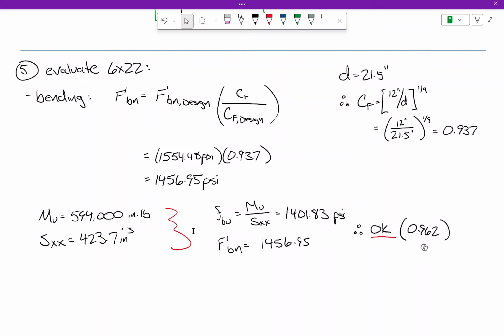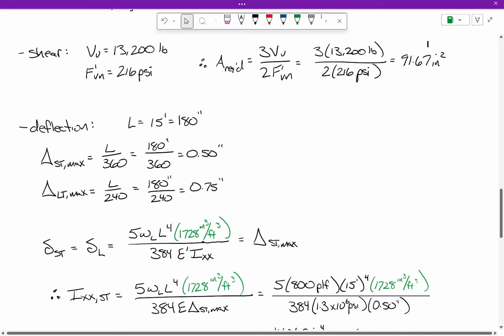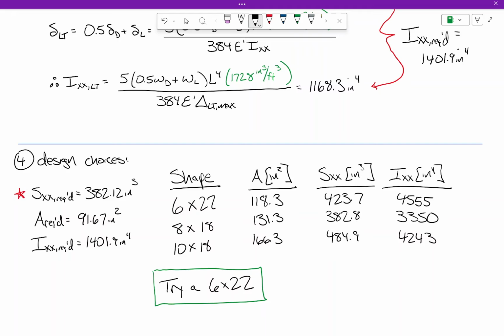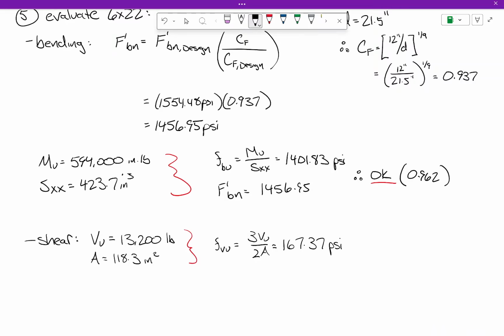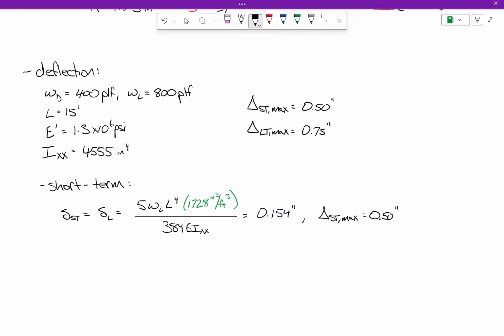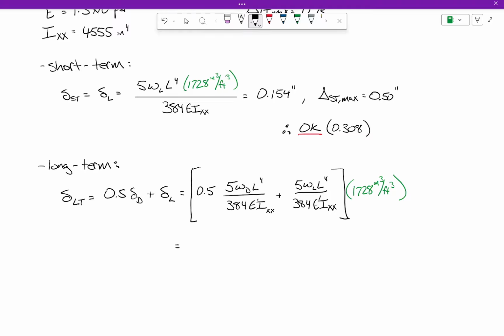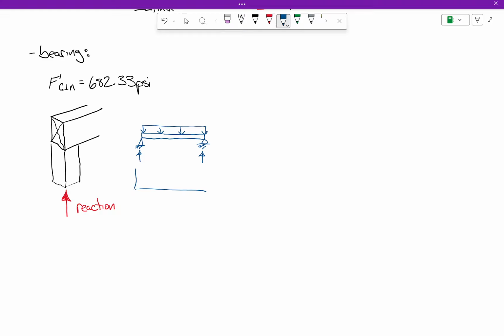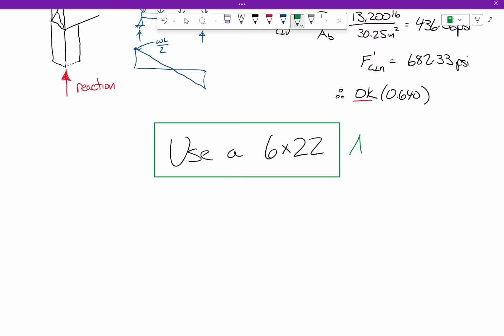CE 417 Lecture 13b: Sawn Lumber Beam Design Example 1 [cont'd] (2026.02.11)